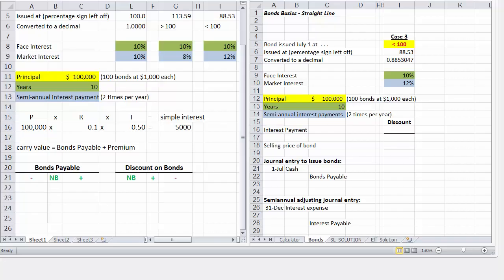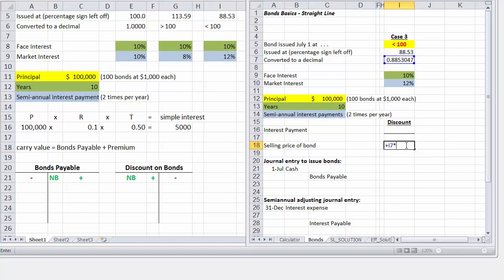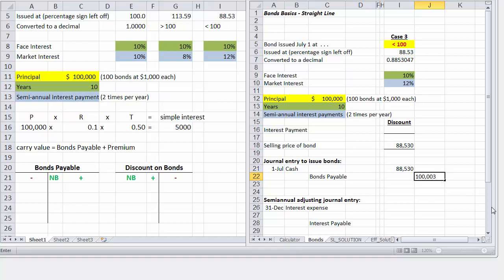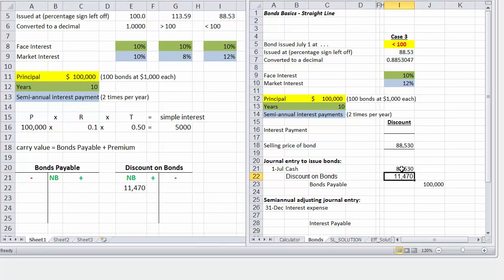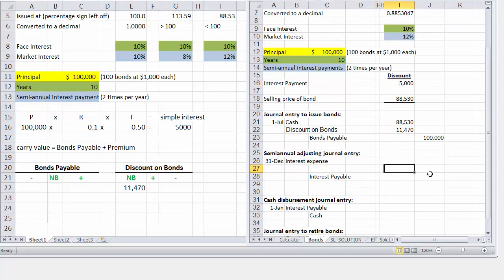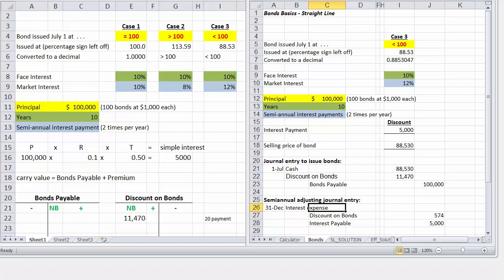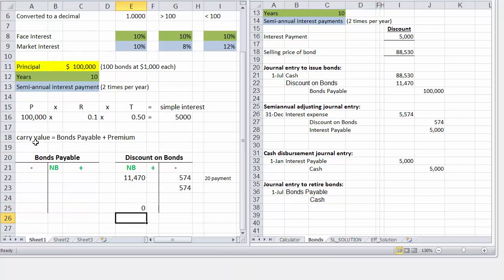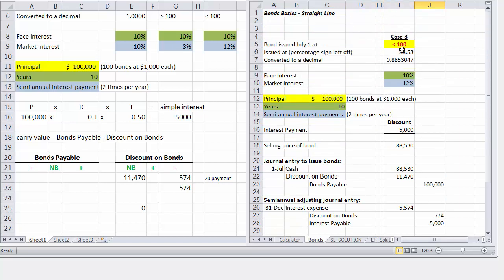Bonds Basics @ DISCOUNT (3 of 3) - Straight Line Amortization of Interest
This video is part 2 of 3 videos that cover the journal entries for bonds issuance, interest, and retirement using straight line.